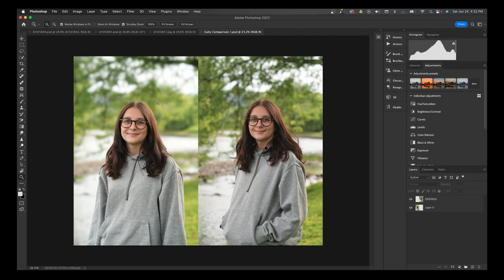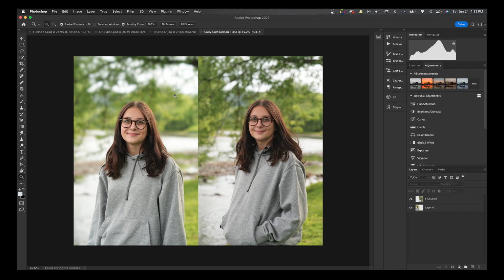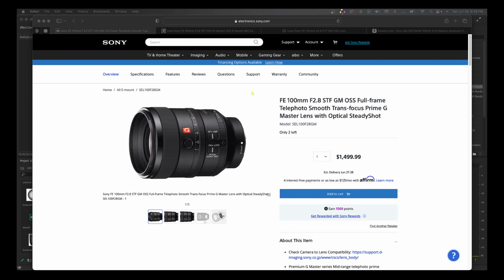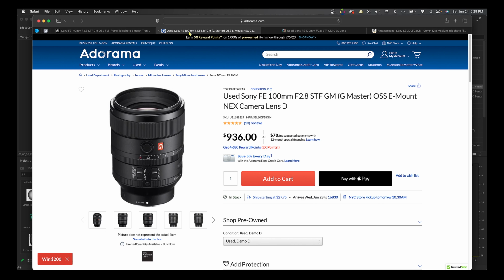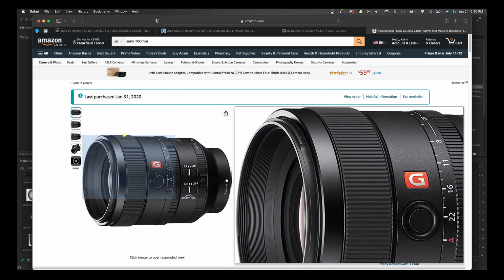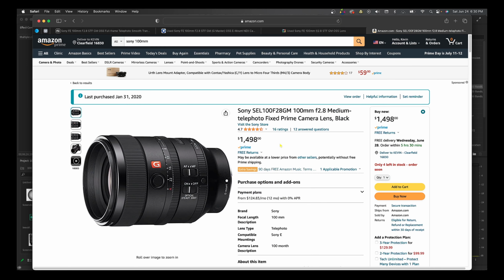Sony FE 2.8/100mm STF GM OSS Lens - Short Review with example shots sony 100mm unique 100mm lens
A short review video of Sony's FE 2.8/100mm STF GM OSS Lens.  Originally released 6 years ago in 2017, this lens provides amazing quality images and incredible bokeh.  This is probably one of the most underrated lenses in Sony's lineup for E-mount, so I wanted to give it a little praise here.  In this video, I talk about some of the different features this lens has over other 100mm prime lenses and do an exposure/bokeh comparison to a 70-200 GM 2.8 zoom lens.  Not exactly a fair comparison, but I didn't have another 100mm lens to compare to, and I wanted something with the same focal length.  This is not a comprehensive review, but it highlights a few of the nice features of the lens.  As I mention in the video, this lens shines when used as a portrait lens in good lighting conditions, but suffers in low light due to the apodization filter and effective F-stop of 5.6.  I've owned this lens for a while and when conditions are right, it's one of my favorite lenses to work with.

CAMERA BODIES:
Sony A7R5 Body
Sony A7RIII Body
PRIME LENSES:
Sony FE 35mm F1.4 GM
Sony FE 50mm F1.2 GM Lens
Sony FE 85mm F1.8 Lens
Sony FE 100mm F2.8 T5.6 STF GM OSS
TELEPHOTO LENSES:
Sony FE 24-70mm F2.8 GM
Sony FE 70-200mm F2.8 GM OSS Lens
WIRELESS MICROPHONES:
Wireless Lavalier Microphone for iPhone
DJI Wireless Lavalier Mic